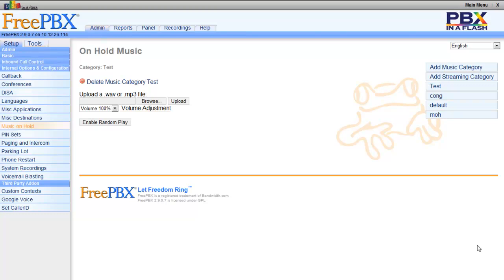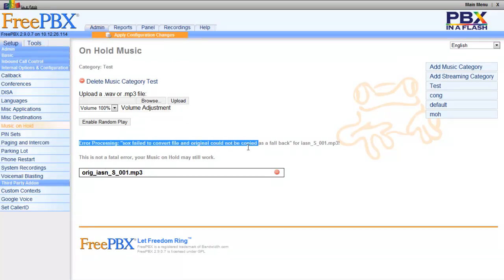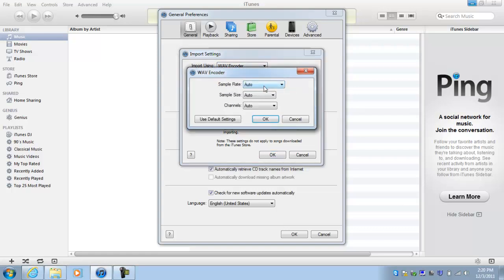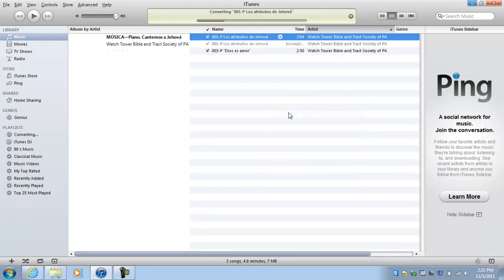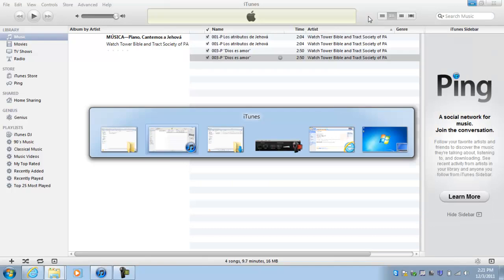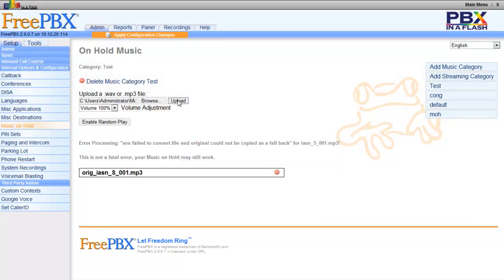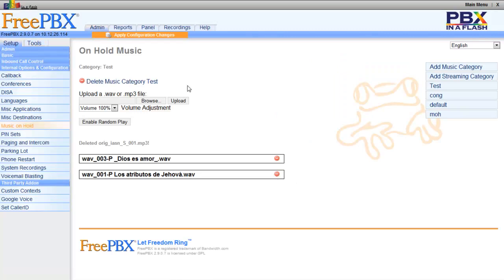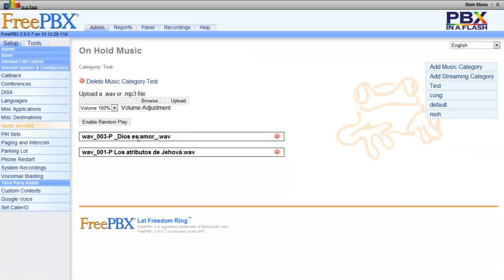Solved - Uploading MOH - Music on hold - to FreePBX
After much trial and error I finally found a way to convert and properly upload sound files to the Asterisks FreePBX Music on hold module. Enjoy!